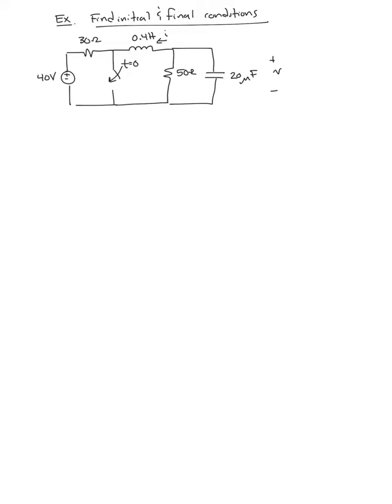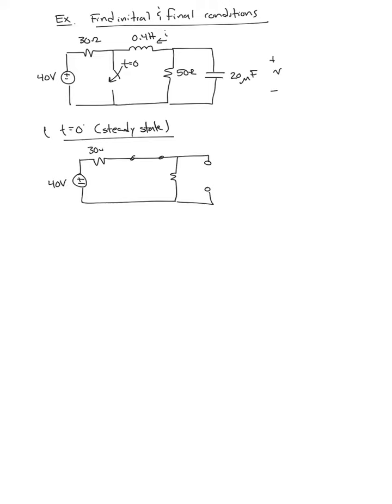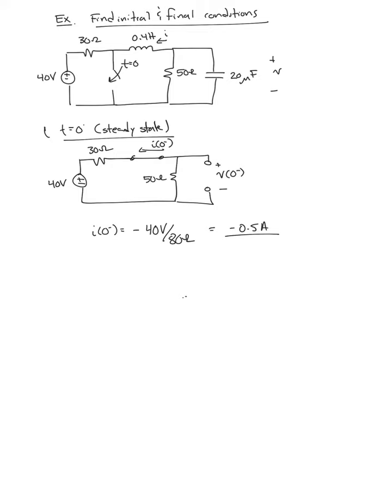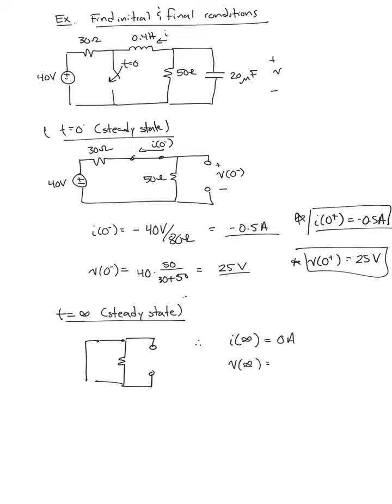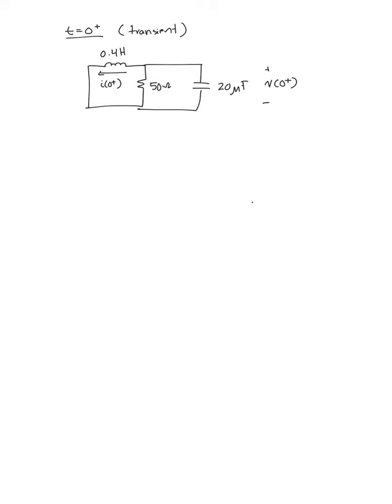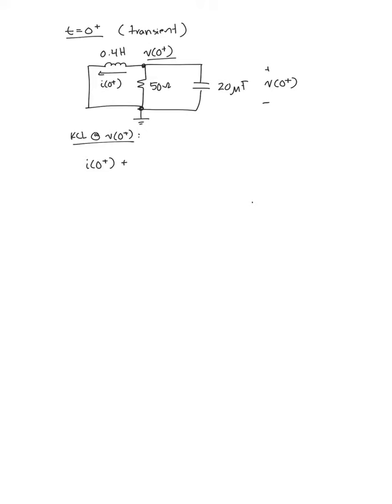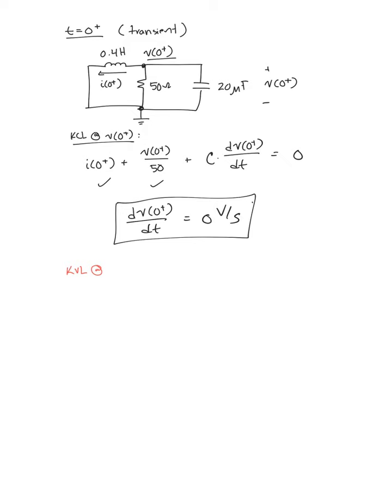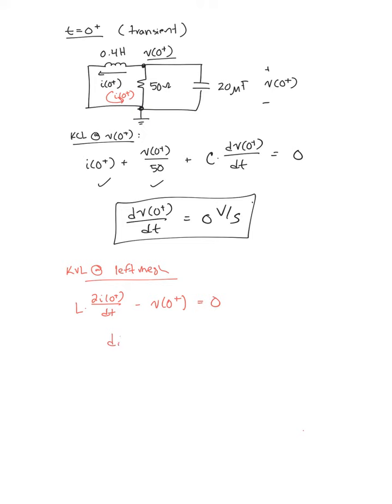Second-Order Circuits, Boundary Conditions Part 4 of 4